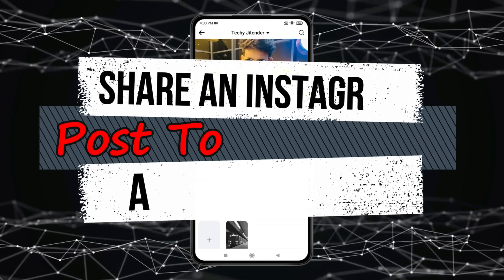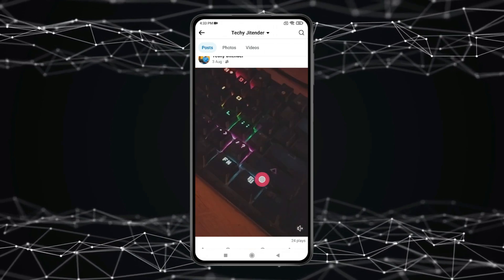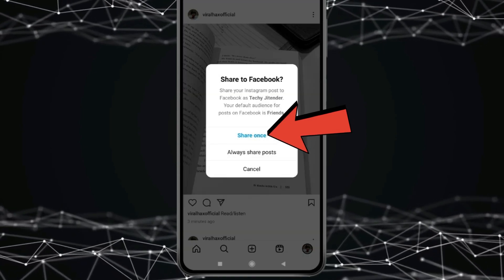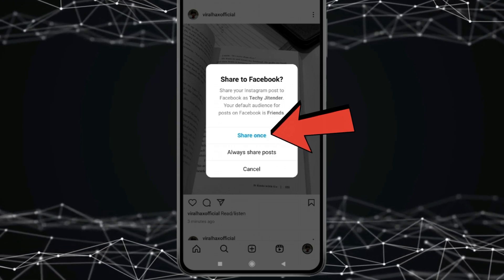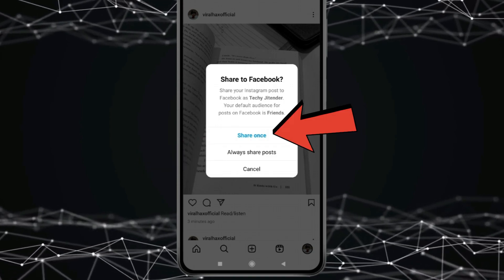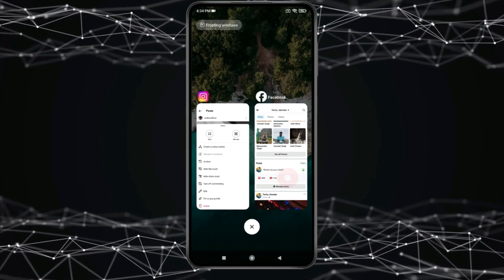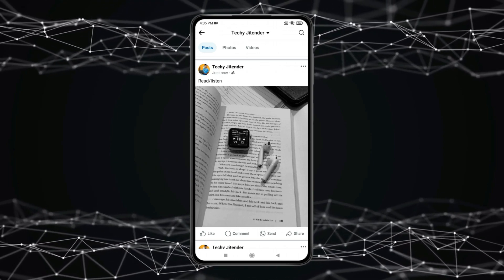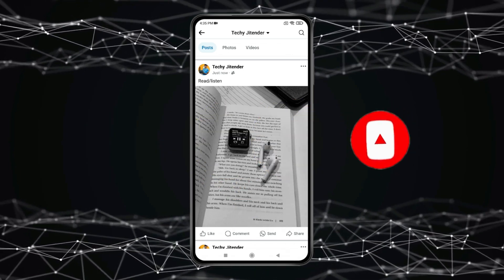How to Share an Instagram Post to Facebook After Posting ✅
how to share instagram reels on facebook after posting
how to share instagram post to facebook page after posting
how to send instagram post to facebook page after posting
how to share instagram post to facebook page automatically
share instagram reel to facebook after posting
automatically share instagram reels to facebook
automatically share instagram reels to facebook problem